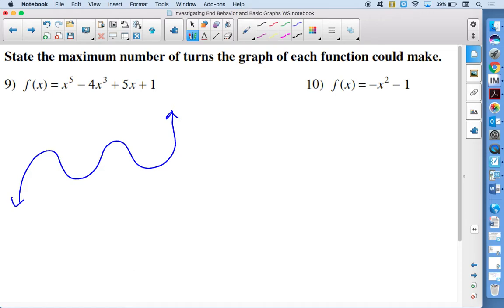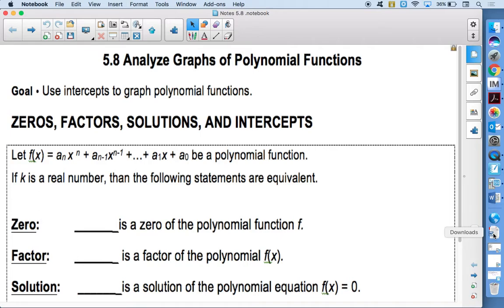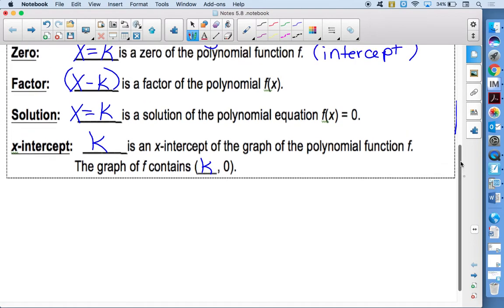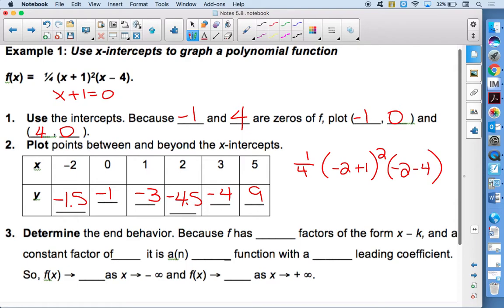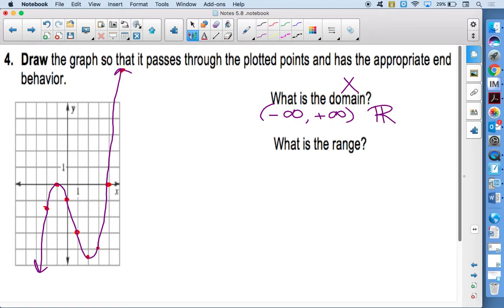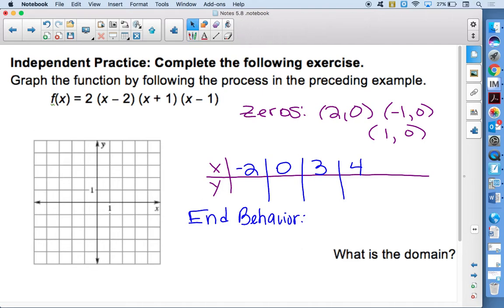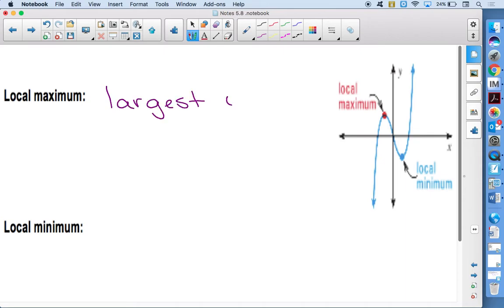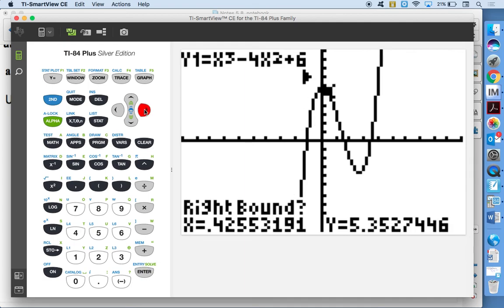Section 5 8 Notes Dec 15 2017